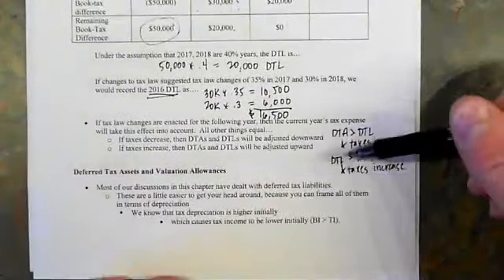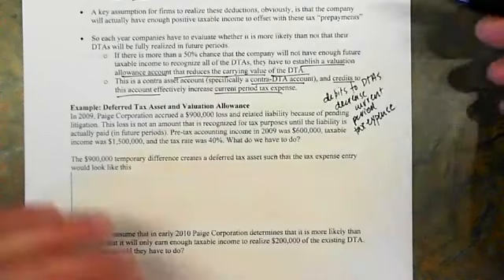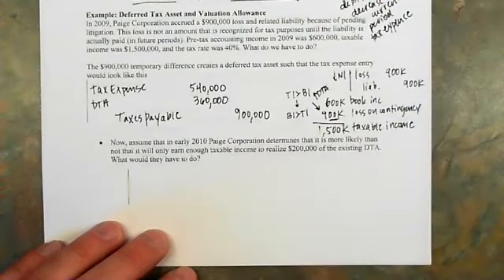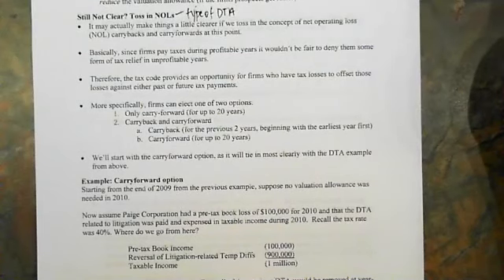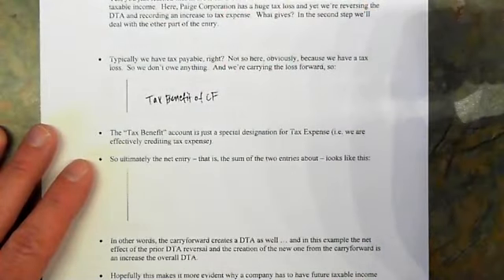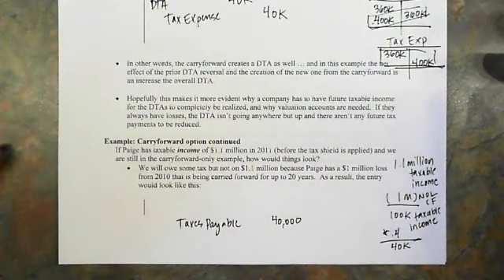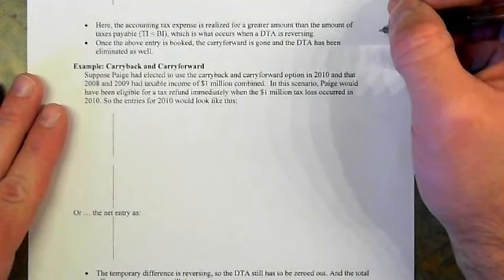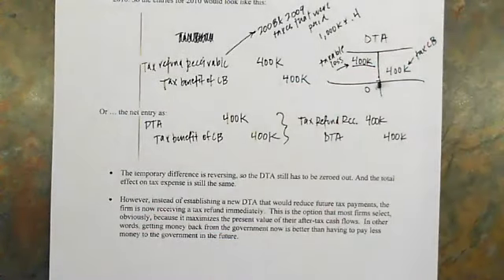Module 6.2: Accounting for Permanent Book-Tax Differences, Rate Changes and NOLs